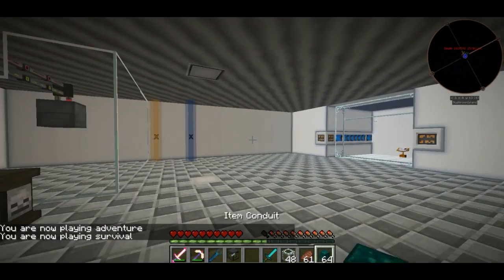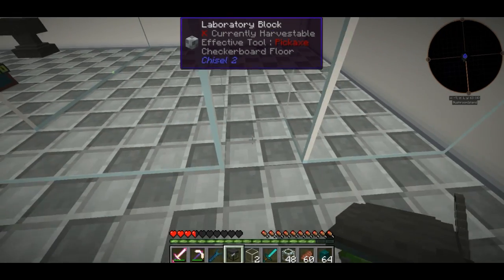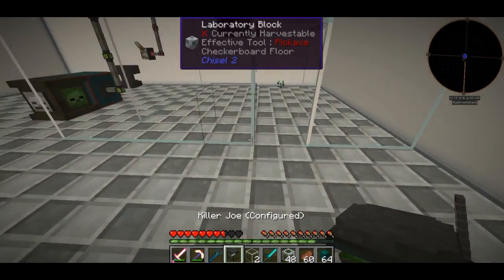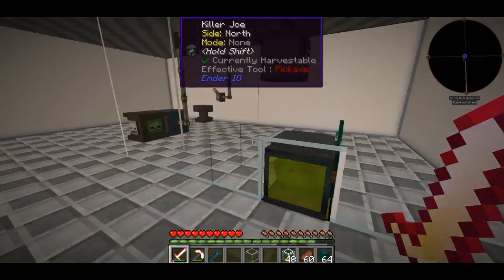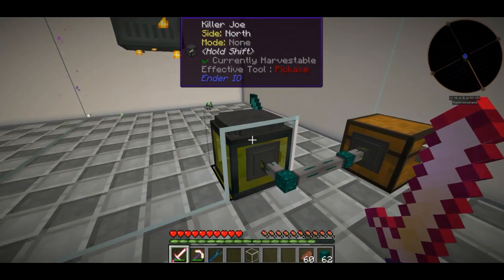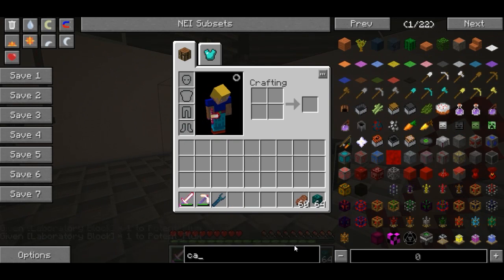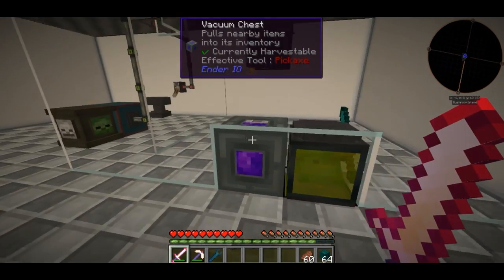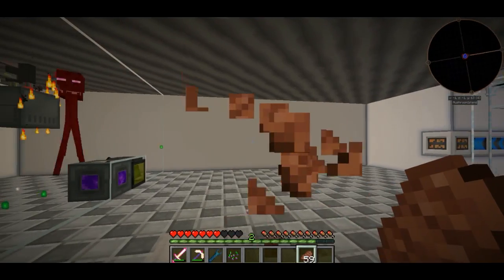ftb tutorials: killer Joe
In this video I teach you how to use the killer joe in ftb from the ender io mod found in the 1.7.10 direwolf20 feed the beast pack.